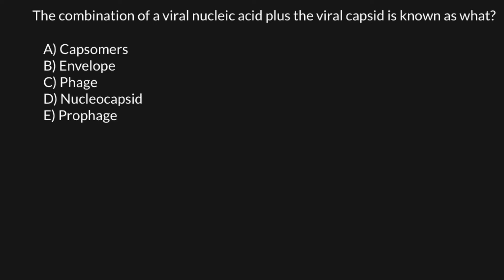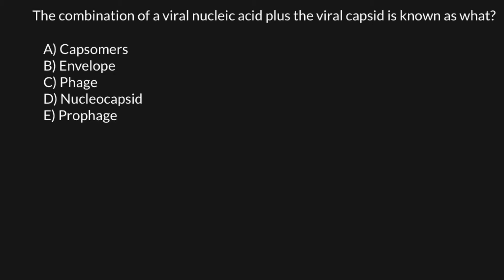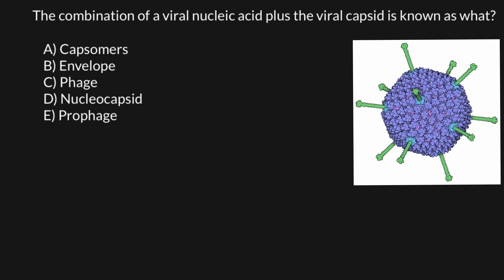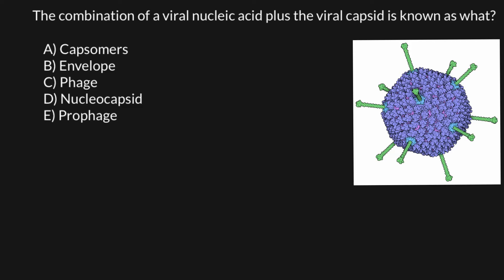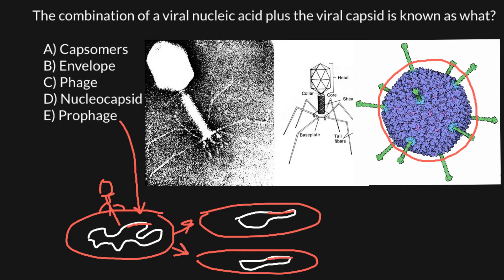Capsomers, Envelope, Phage, Nucleocapsid, Prophage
A virus is a biological agent that reproduces inside the cells of living hosts. When infected by a virus, a host cell is forced to produce thousands of identical copies of the original virus at an extraordinary rate.